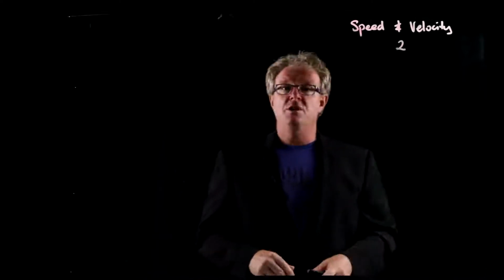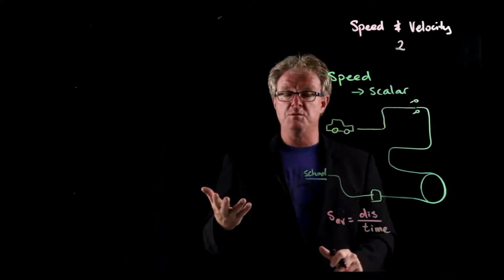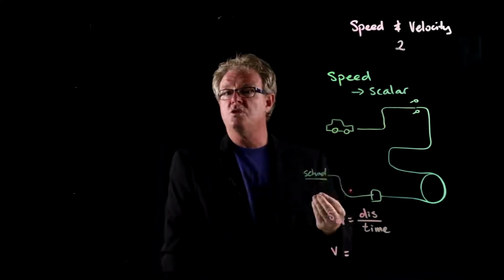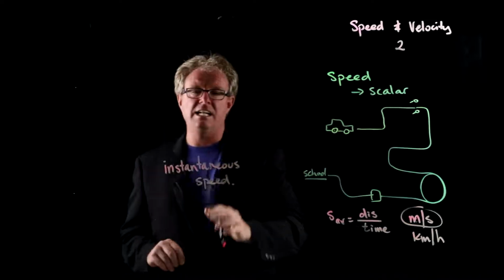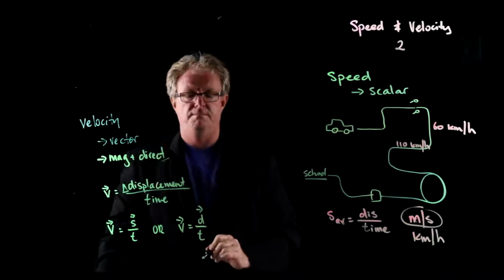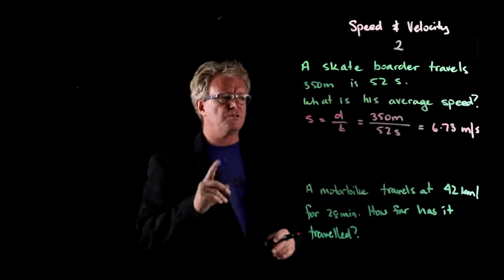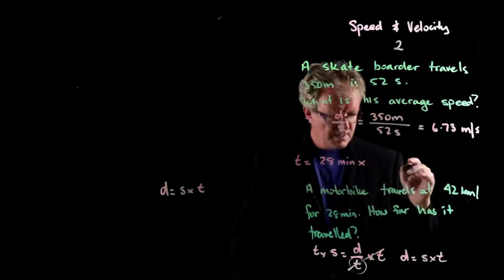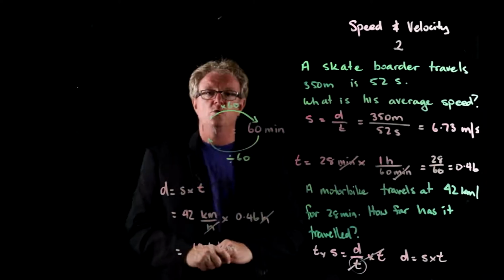05 Speed and Velocity 2